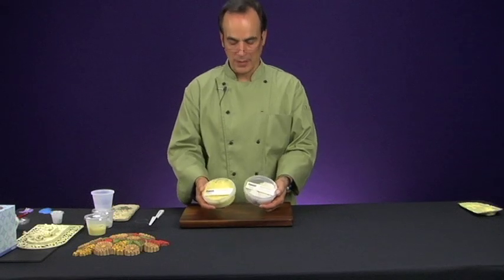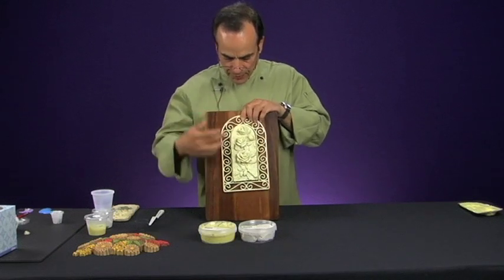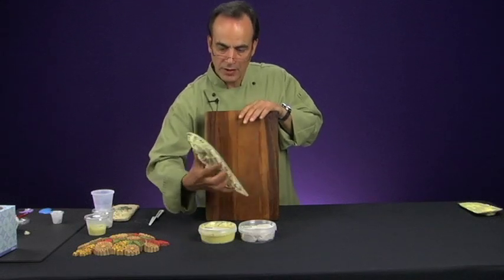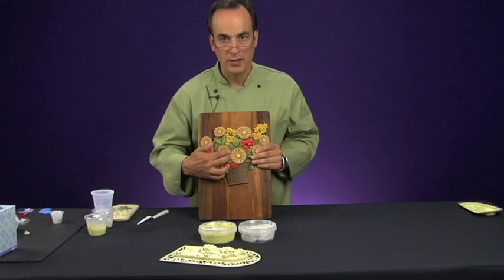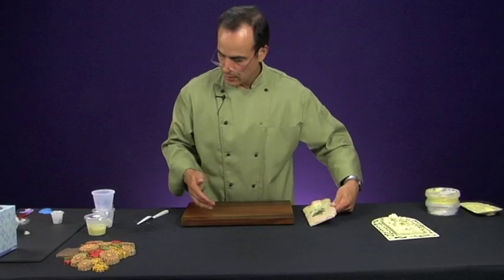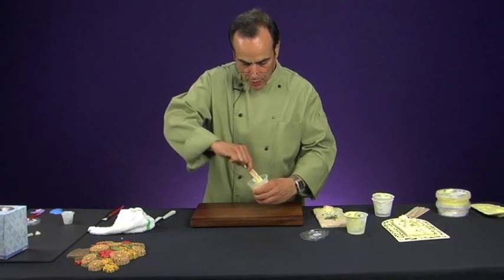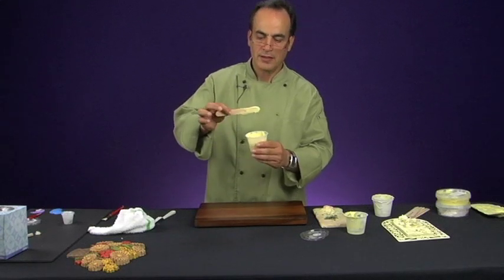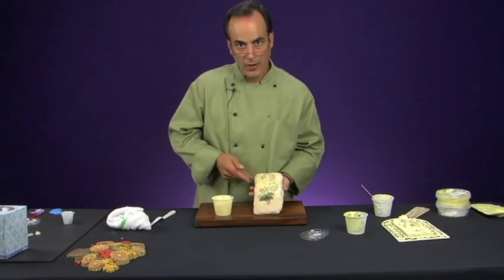Mold Making Basics - Brush on Molds with Silicone Spread, Make Your Own Molds - by Chef Dominic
Learn how to make brush on molds using Silicone Spread. covers basic mold making techniques that are recommended when using Silicone Spread which is a two part mold making silicone compound that has the consistency of cake frosting.  A distinctive feature of Silicone Spread is the ability to apply the mold making material on vertical surfaces such as wall hangings, moldings, and/or carvings.  Silicone Spread is food-safe, mold making silicone which can be used to create food related molds such as chocolate molds, fondant molds, gumpaste molds, isomalt molds, cheese molds, butter molds and molds for cooked sugar.  Non-food related molds such as casting resin molds, plaster molds, polymer clay molds and precious metal clay (pmc) molds may also be used. Silicone Spread has a paste-like consistency that makes it perfect for application with a brush. This instructional mold making video shows step by step how to create a brush on silicone mold by applying Silicone Spread in three coats to create a finished mold that is thinner than traditional molds and therefore extremely pliable and flexible.